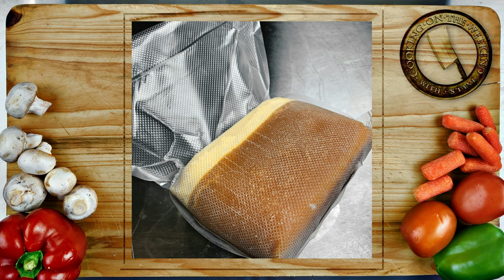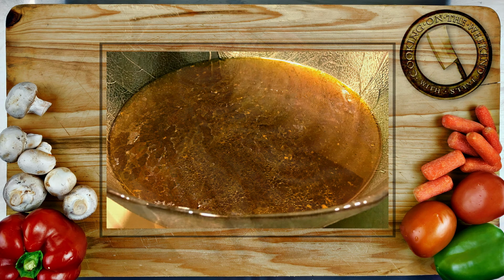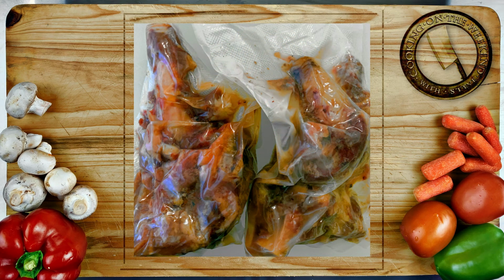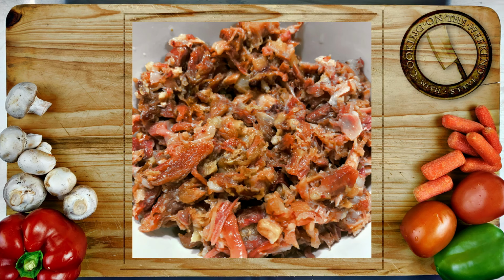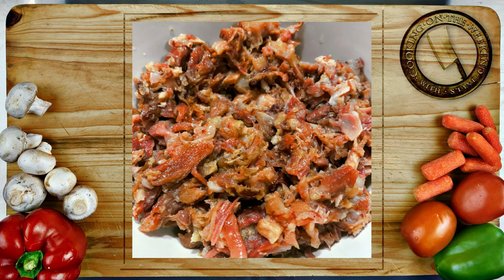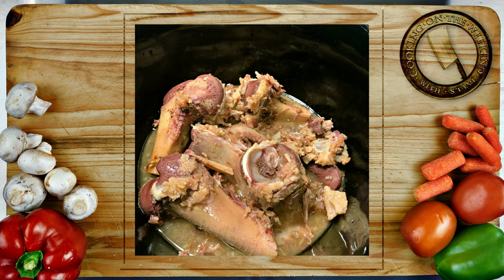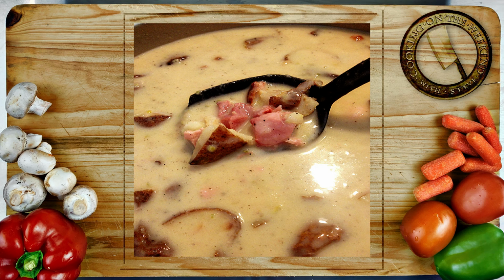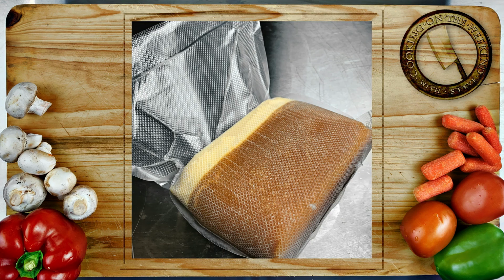Sous Vide Bone Broth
Sous Vide is an amazing tool for creating concentrated bone broth!!